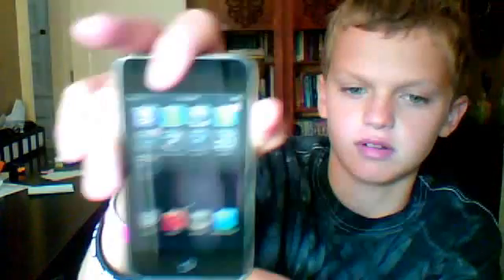how to change your themes (Ipod)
23whiteout's webcam video August 31, 2010, 08:22 AM